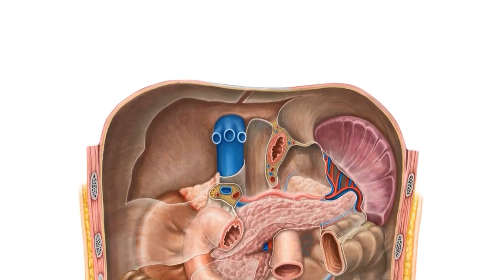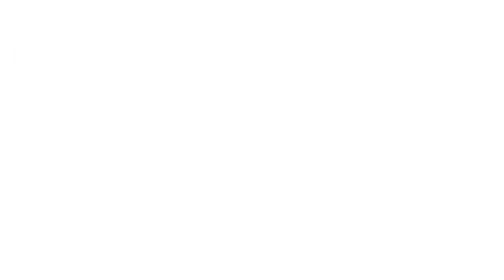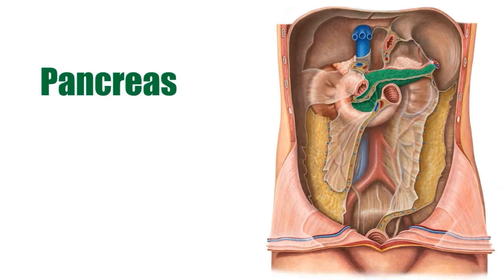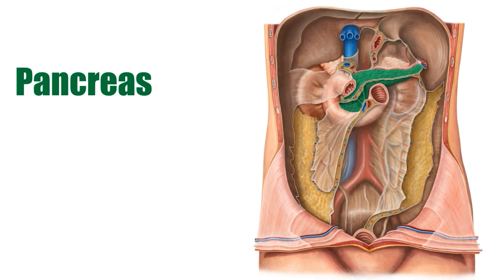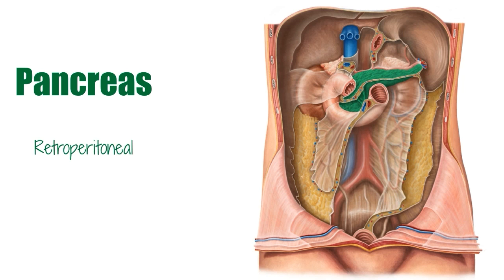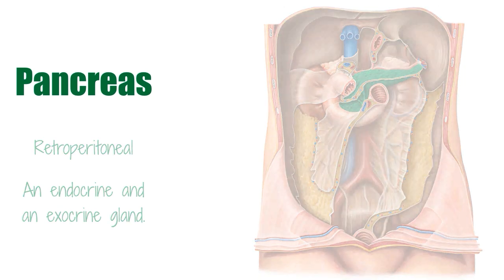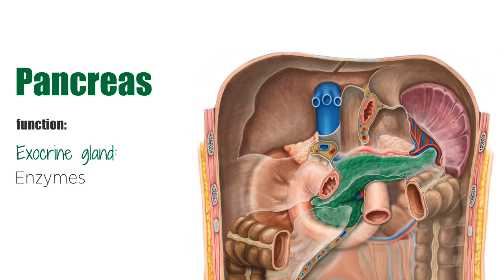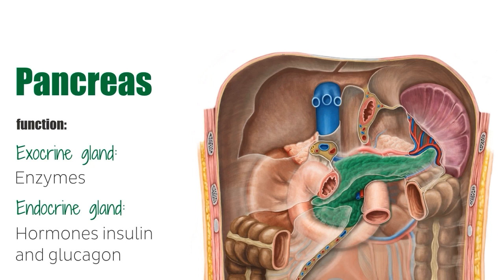Pancreas in situ (preview) - Human Anatomy | Kenhub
Welcome to our introductory video on the pancreas in situ! This is just a preview, but for the full video you can go

Oh, are you struggling with learning anatomy? We created the ★ Ultimate Anatomy Study Guide ★ to help you kick some gluteus maximus in any topic. Completely free.

To master this topic, click on the link and carry on watching the full video (available to Premium members)

Want to test your knowledge on the pancreas? Take this quiz

For more engaging video tutorials, interactive quizzes, articles and an atlas of Human anatomy and histology, go